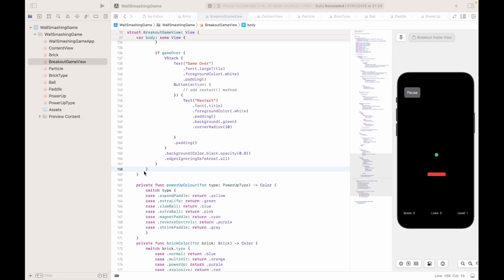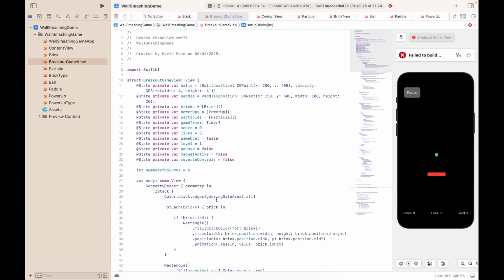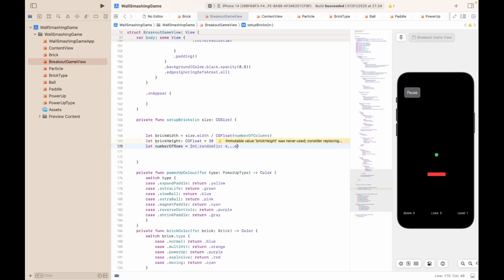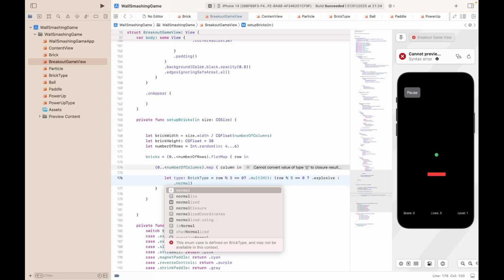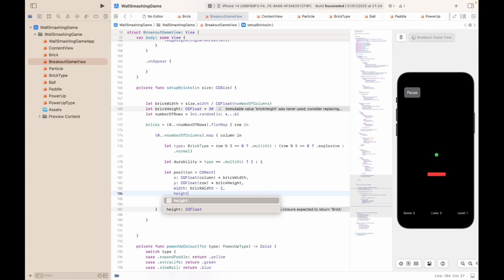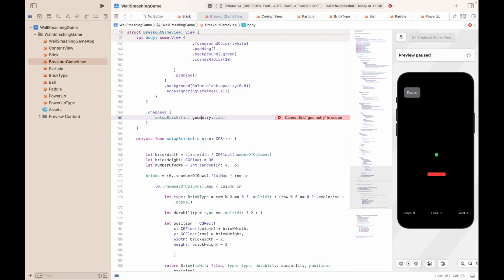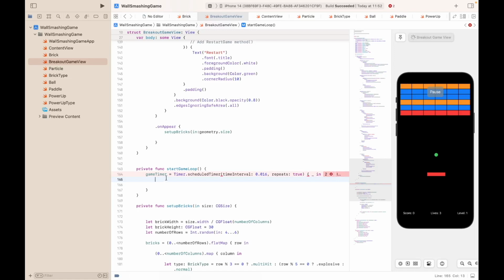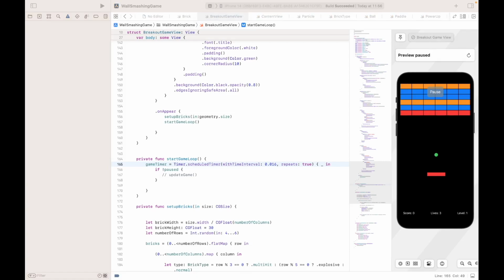Make Your First iOS App with SwiftUI - A Beginner's Guide